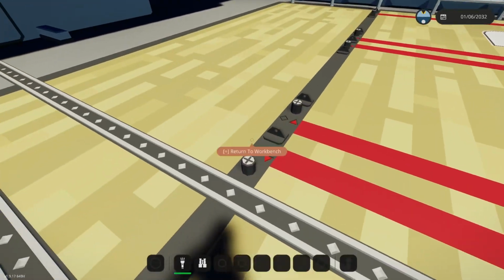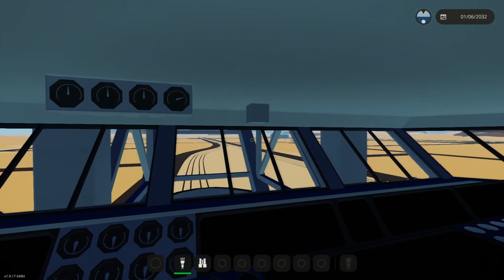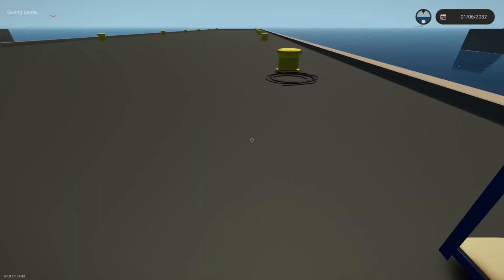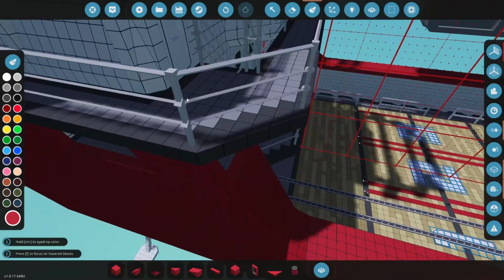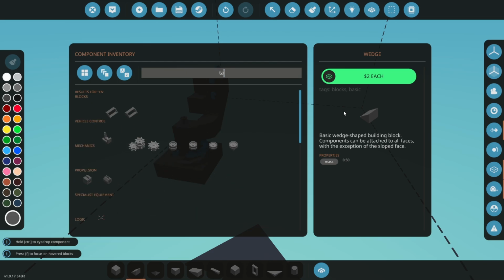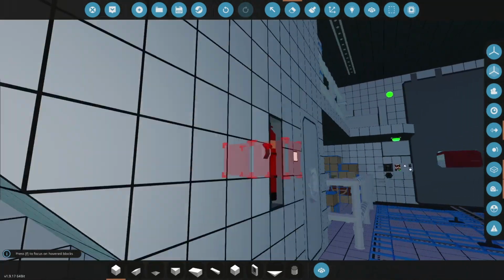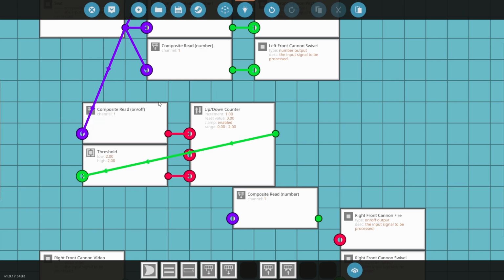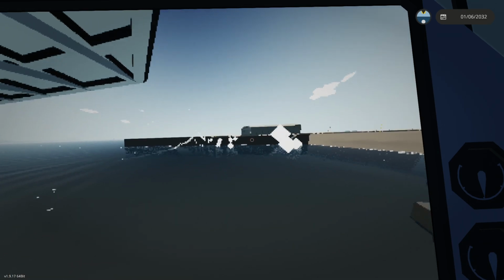Stormworks | The Shipyard | Azipods And Water Cannons For Cliford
Azipods are hard. Ill try to figure them out. And ive built some water cannons for fire fighting. I think they came out pretty good and with a little bit of tweaking they will be able to handle any fire.